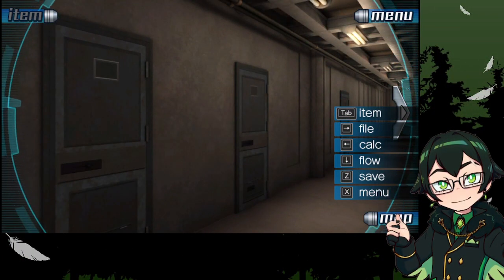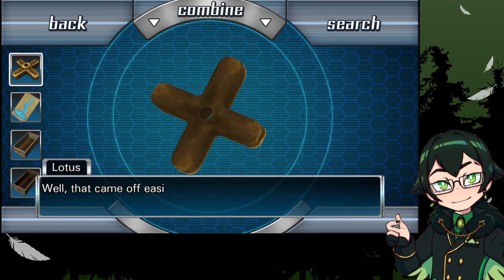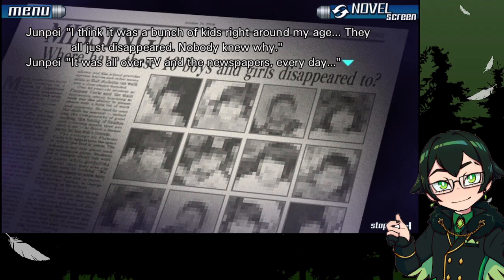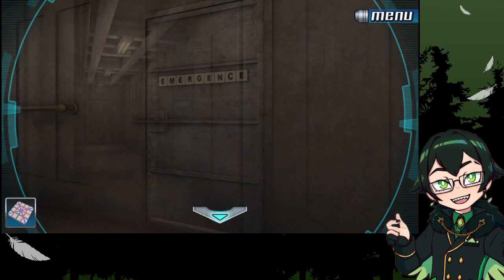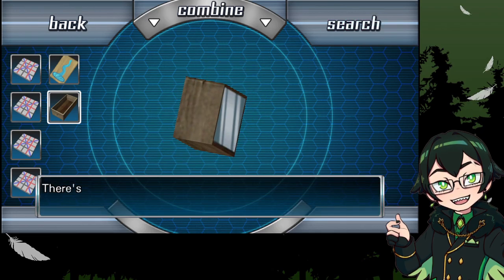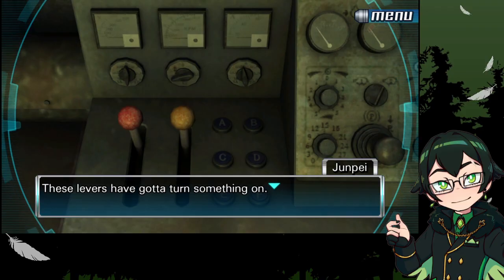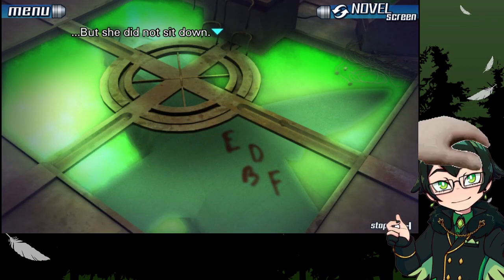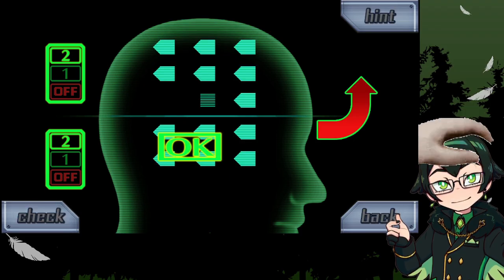Ergo Plays 999: Nine Hours, Nine Persons, Nine Doors! Stream VOD Part 9: No Toilet Paper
In this episode we learn a lot about Seven and Lotus.

We're Ergo and Grezy, a married couple who also happen to be Vtubers! Ergo Corvus is a magic crow from another world, and Grezy is a girl who was given the powers of a water dragon. Together, we play a variety of video games, talk about topics that interest us, and hang out with friends! We hope you'll join us on our adventures!

Reactive PNG by @RainyDayAlien
Live2D model by @RiikochanArt
Slime model by @melonminty_
Bird model by @marinkiart
Vroid Model by @lunanoirhana
Stream layout graphics by @lorelainVT
Stinger animation by @Spvwvky